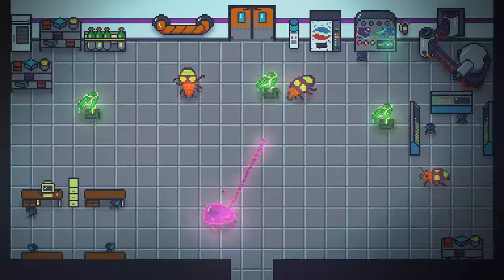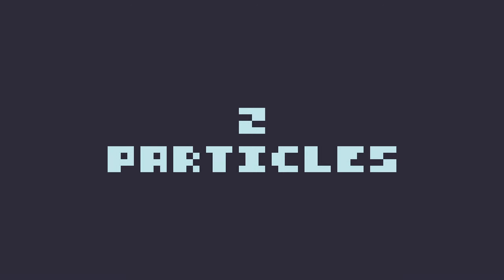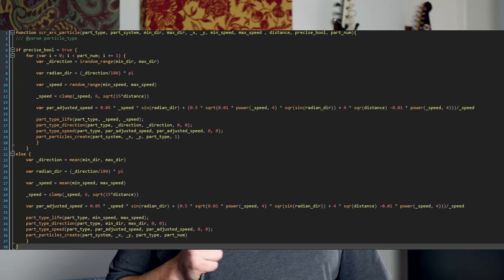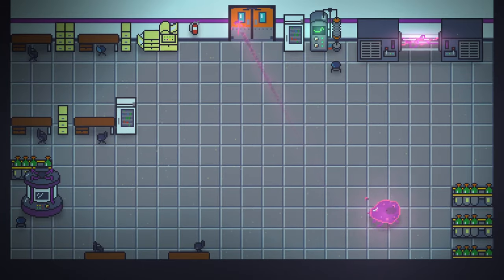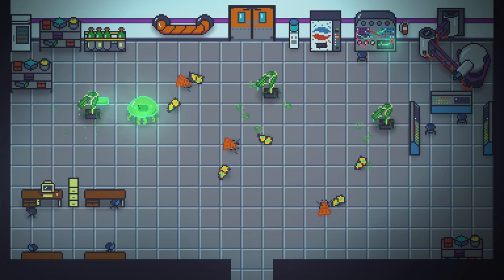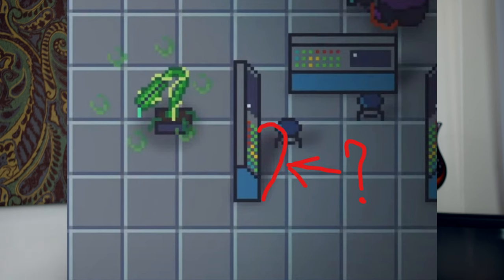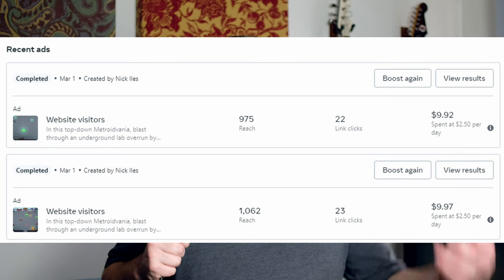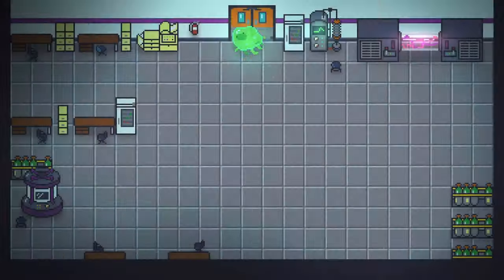I Made My Game FEEL Good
love u

0:00 Intro
0:37 Screen-shake
1:12 Particles
3:26 Lighting
5:02 A/B Test
5:49 Discord!
6:07 Outro